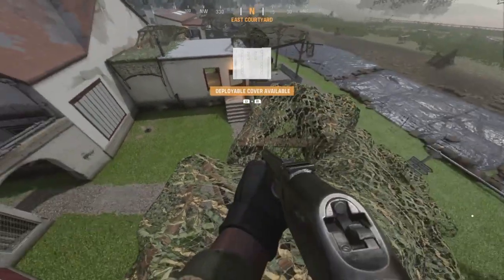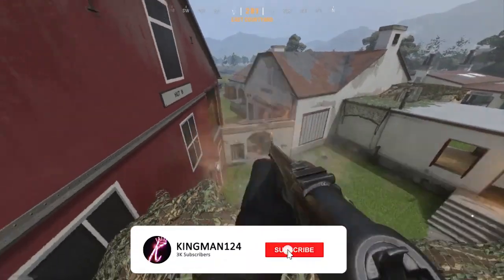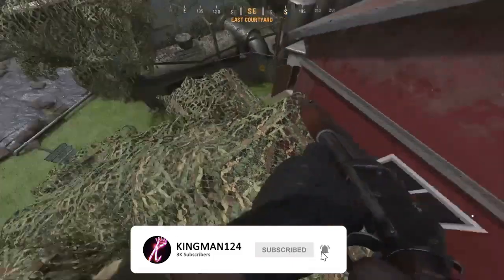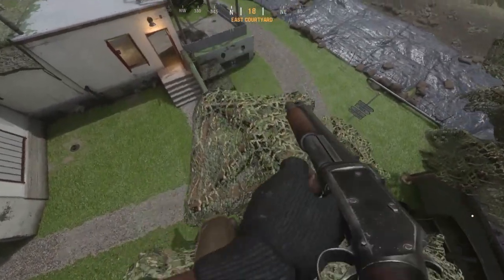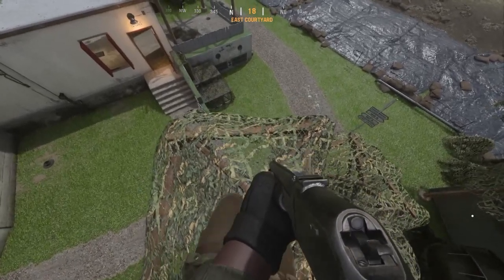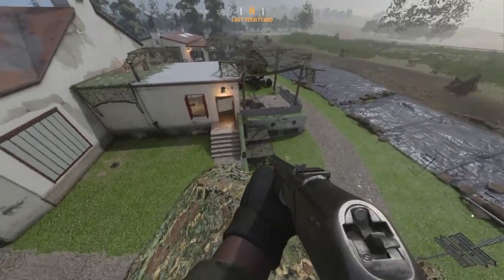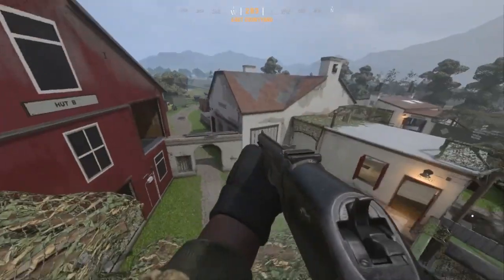VANGUARD GLITCHES *NEW* SOLO TOP OF MAP SPOT ON DECOY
In this video I show you how to get on top of the map glitch spot on decoy on Call of Duty Vanguard.
Founders:
-KINGMAN124